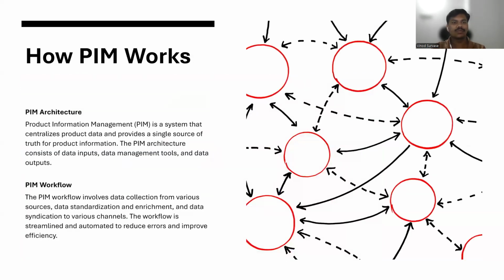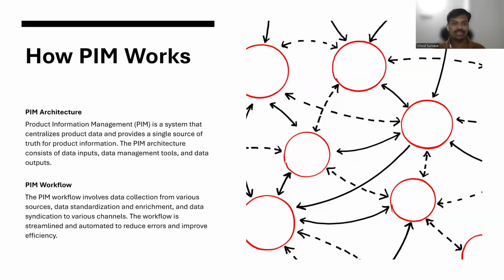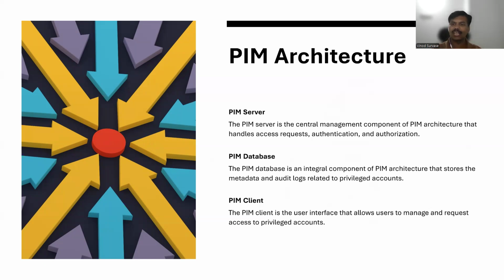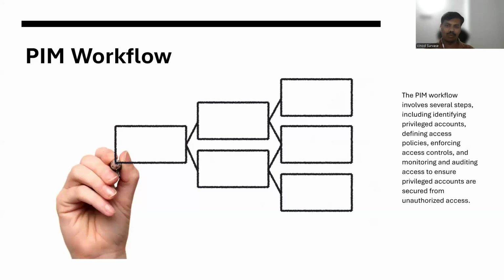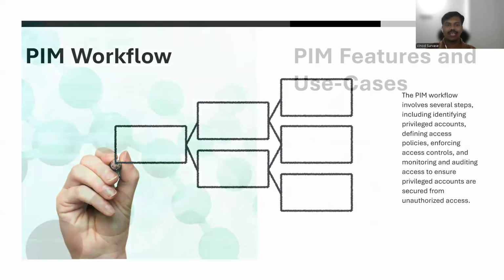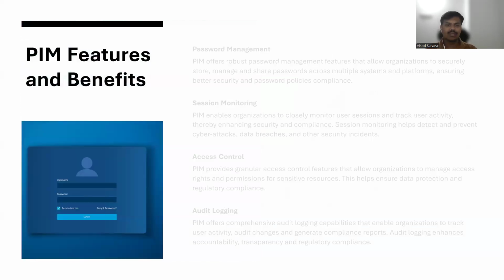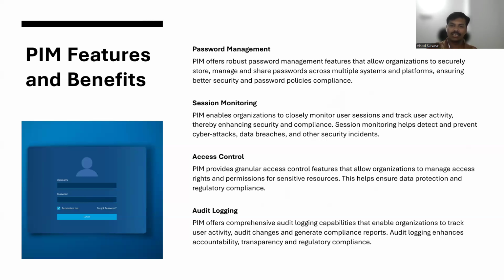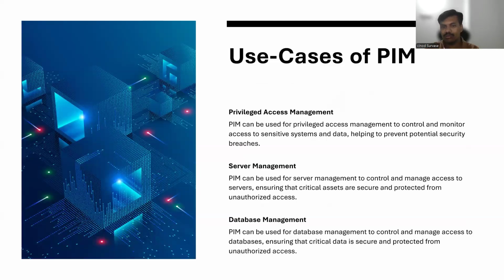Reduce Your Attack Surface in Minutes with PIM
Are you ready to take your Microsoft Entra ID security to the next level? In this video, we’ll explore the power of Privileged Identity Management (PIM) and how it helps secure privileged access to your critical resources. Learn how to reduce risks, enable just-in-time access, and streamline admin role assignments—all while staying compliant. Whether you're an IT admin or a security pro, this step-by-step guide will help you get started with PIM and protect your environment effectively. Don’t miss out—watch now